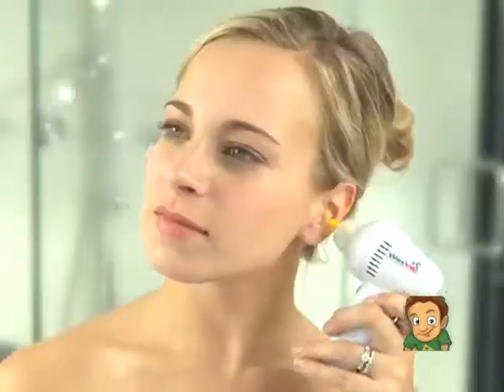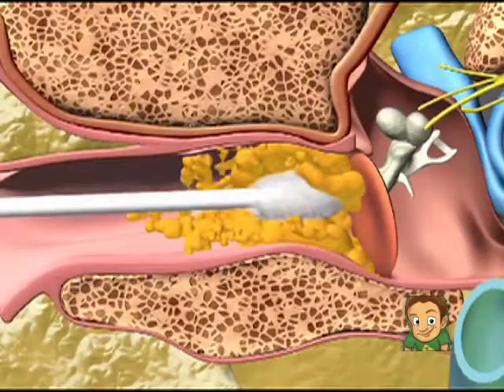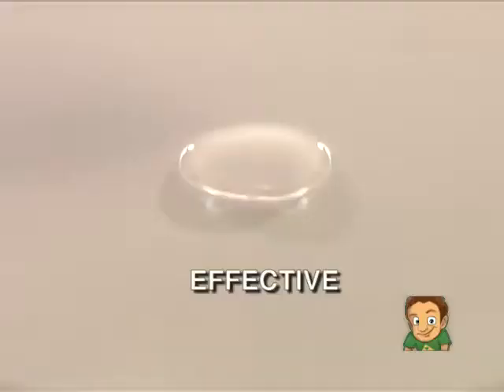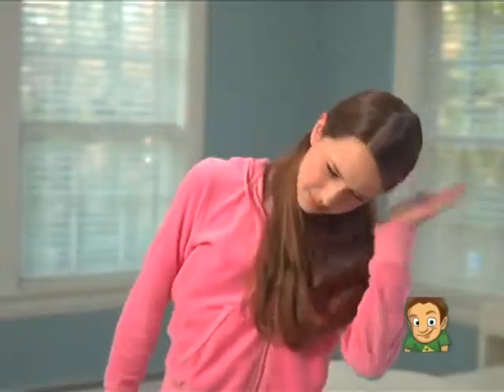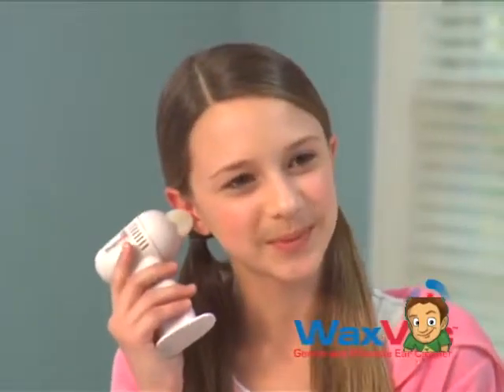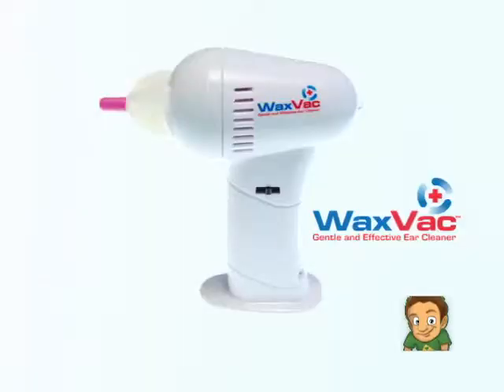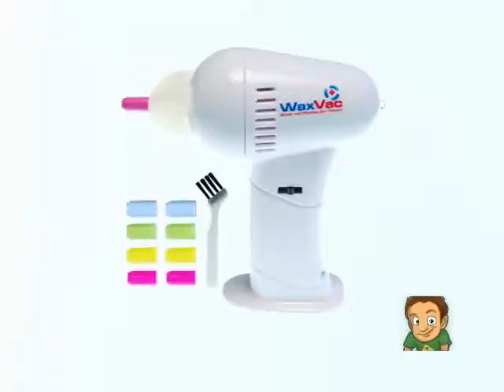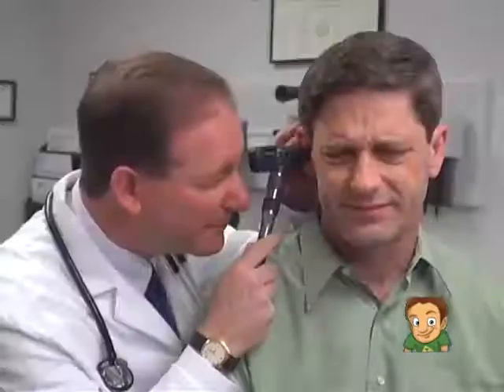(YTP) WaxVac is dangerous to your ears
This is an YTP from the WaxVac ad.